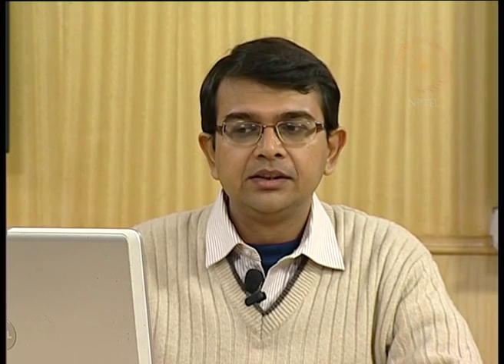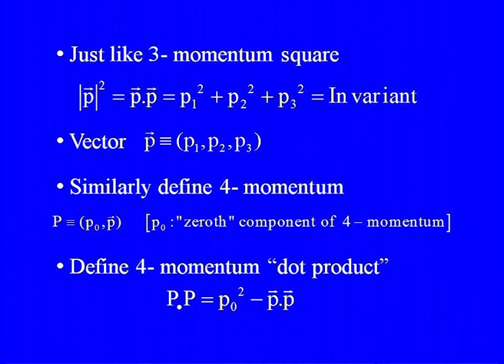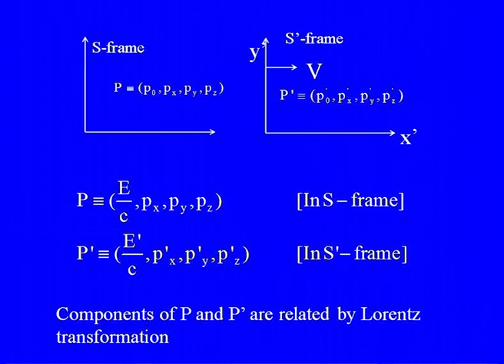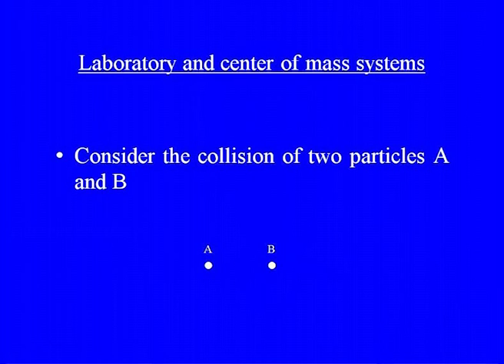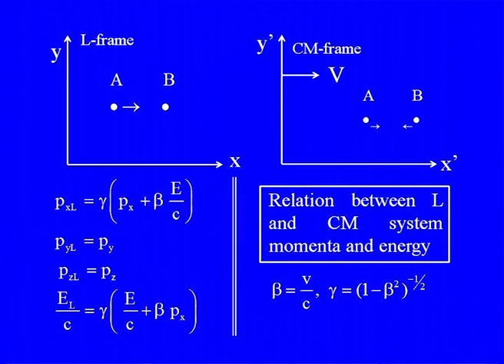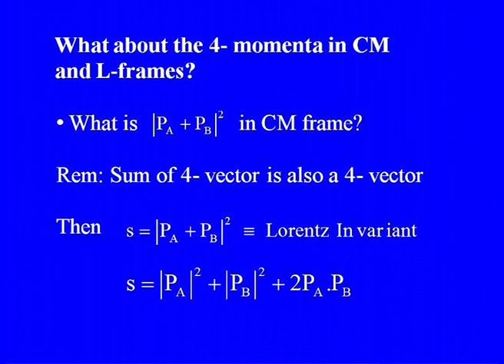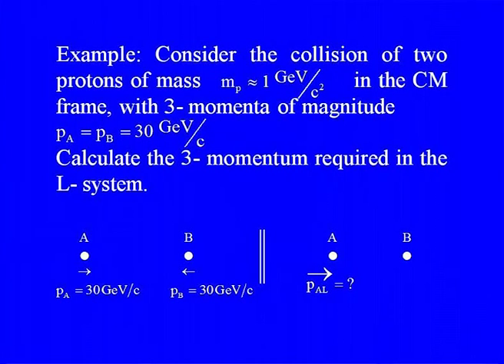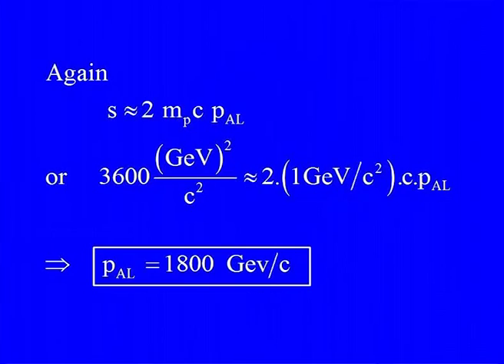Mod-07 Lec-06 Consequences of special relativity-5